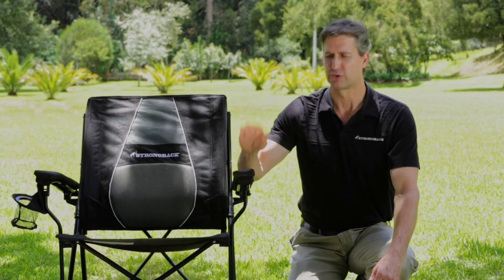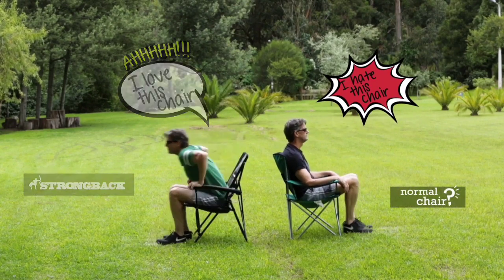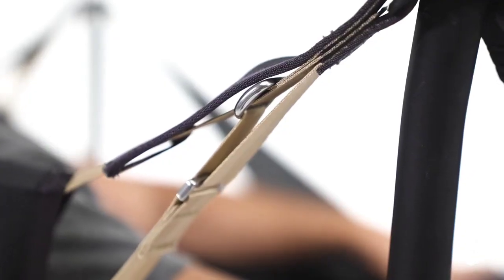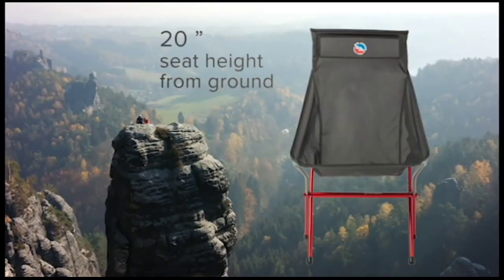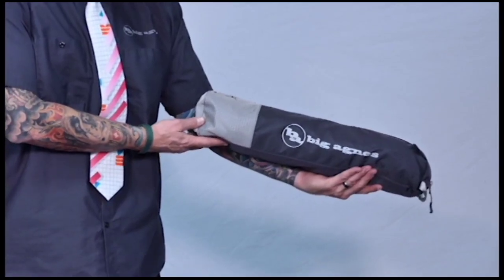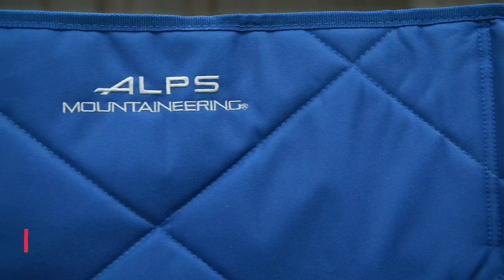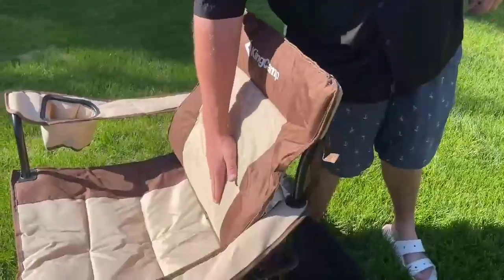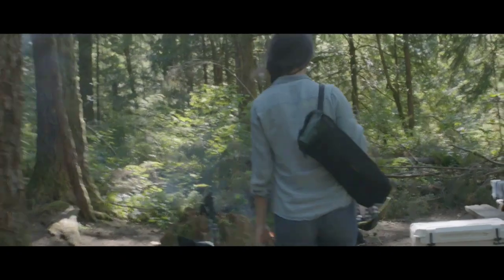Top 10 Best Backpacking Camping Chair 2023 : Best Camping Chair Review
Top 10 Best Backpacking Camping Chair : Best Camping Chair Review 2023

If you're an outdoor enthusiast who loves backpacking and camping, you're in for a treat. In this video, we've curated the definitive list of the top 10 best backpacking camping chairs of 2023. Whether you're relaxing by the campfire, taking in breathtaking views, or simply enjoying nature's serenity, having the perfect portable chair is a game-changer.

 00:00   1. STRONGBACK Camping Chair

 02:05    2.Kijaro XXL Dual Lock Portable Camping Chair

 02:31     3. NEMO Equipment Stargaze Reclining Luxury Camping Chair

03:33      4. TIMBER RIDGE Lightweight Camping Chair

 05:19     5.  Big Agnes Big Six Camp Chair

 05:25    6.Kelsyus Original Foldable Canopy Chair for Camping

 07:07     7.KingCamp Lounge Chairs for Outside

  08:50    8.ALPS Mountaineering King Kong Camping Chair

   09:18   9.KingCamp Lumbar Back Padded Camp Chair Heavy Duty Oversized Folding Camping Chair

11:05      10.Cascade Mountain Tech Camping Chair

campingchair top10campingchair backpackingchair outdoorgear best camping chair, best backpacking camping chair,camping gear,backpacking camping chair 2023